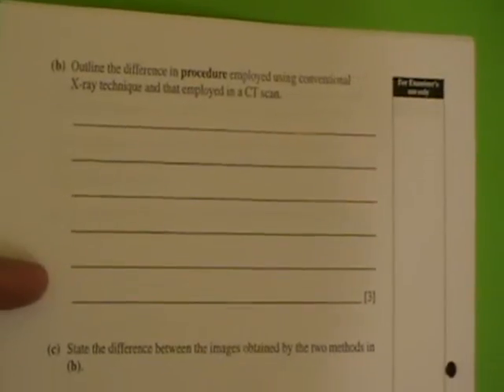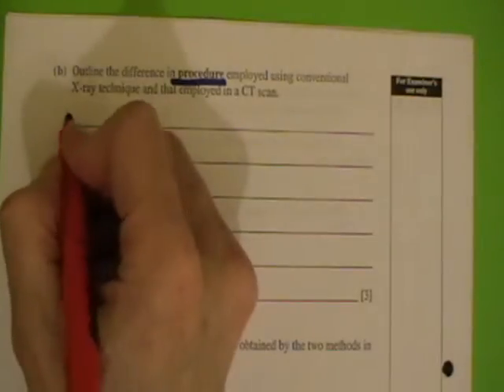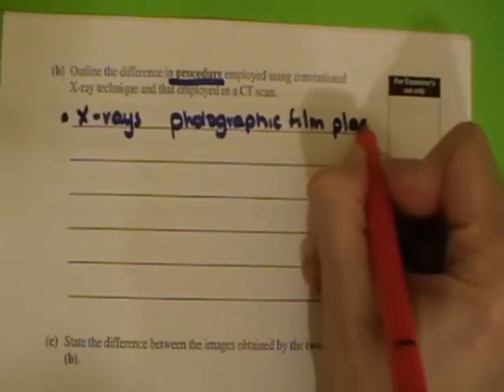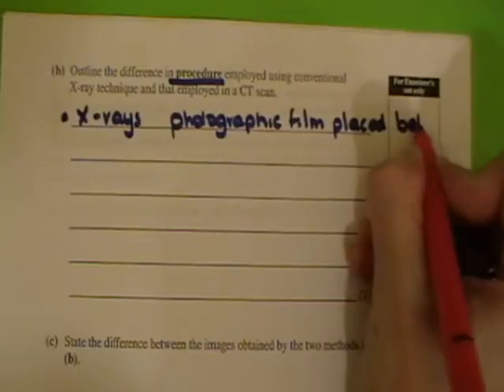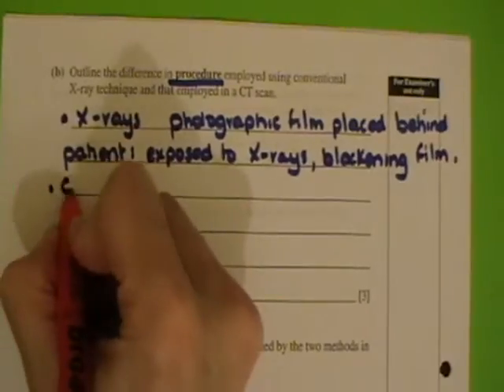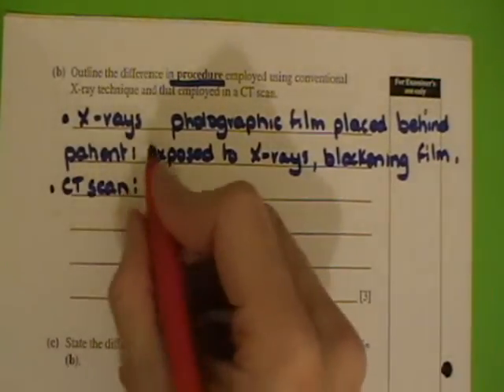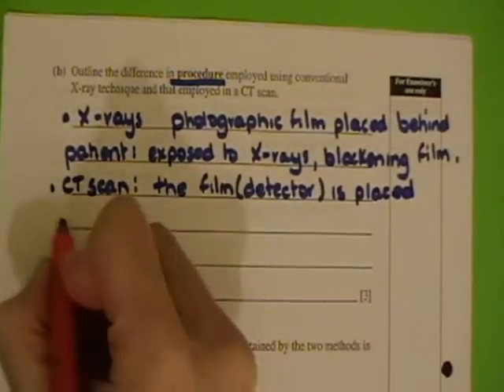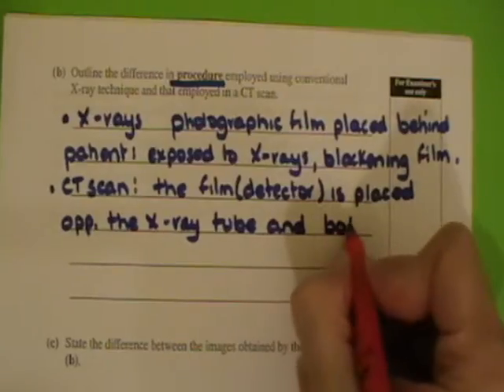ASphysics_AS2Medical_p.p.quD_Jun2002_qu5(b).wmv